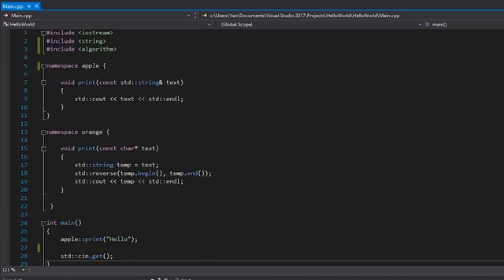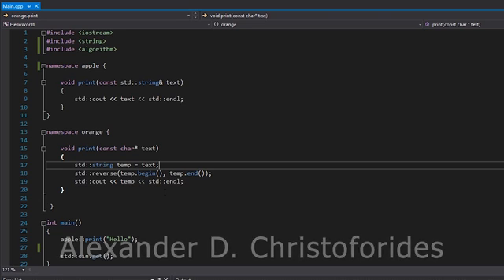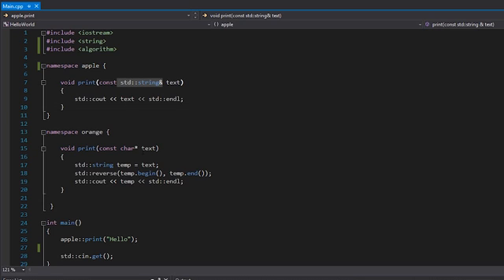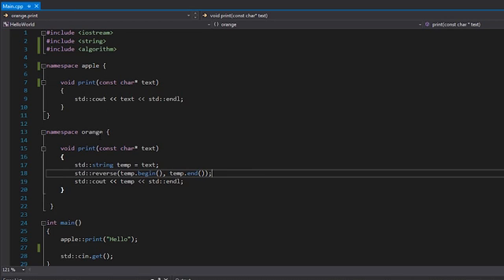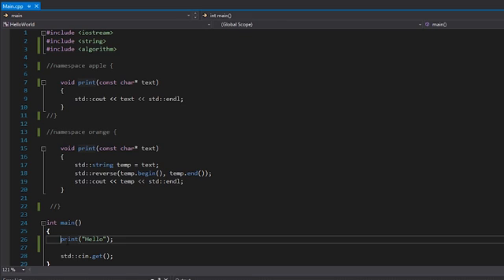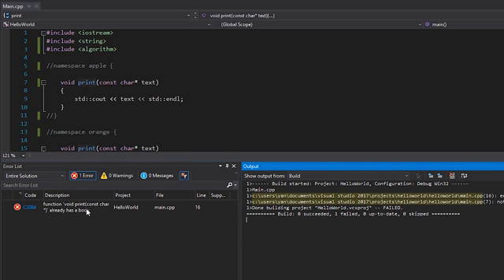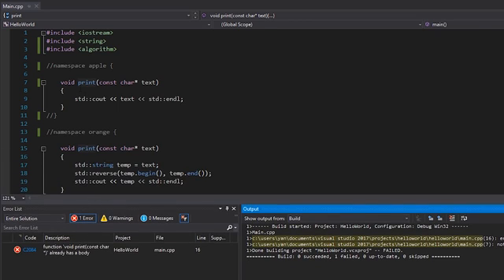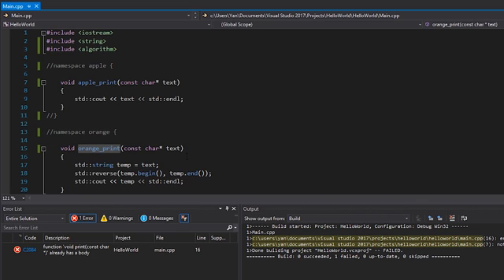Namespaces in C++